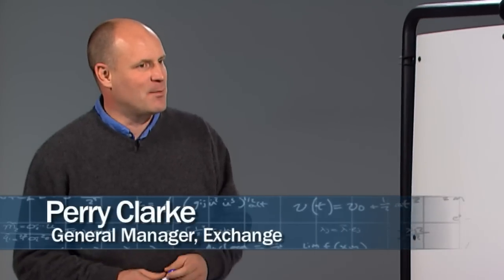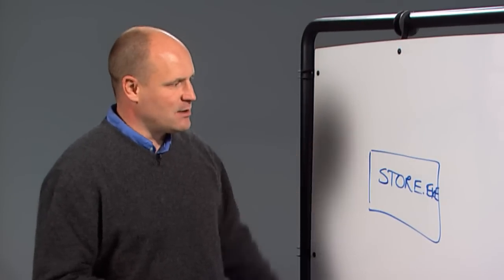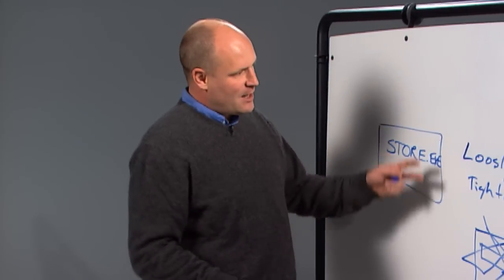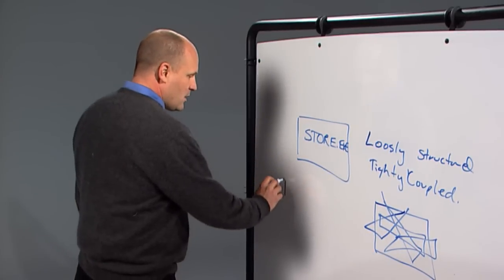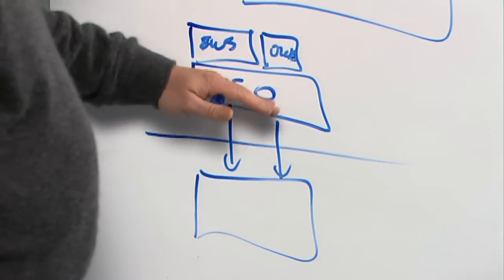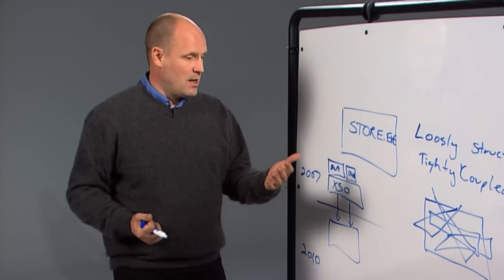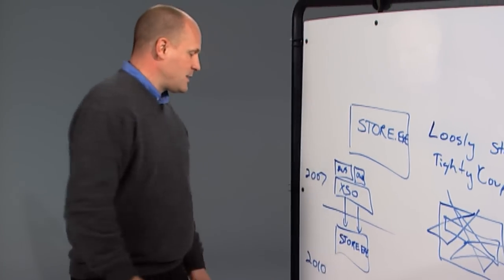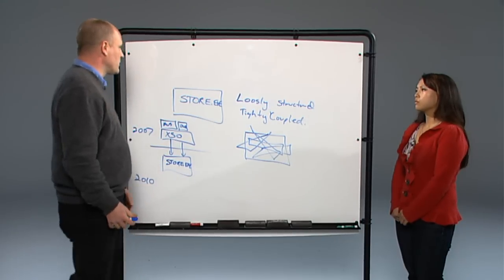Geek Out with Perry on Exchange Architecture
Perry Clarke, Distinguished Engineer in Exchange discusses our architecture and engineering methodology and how Exchange has evolved over a few releases.